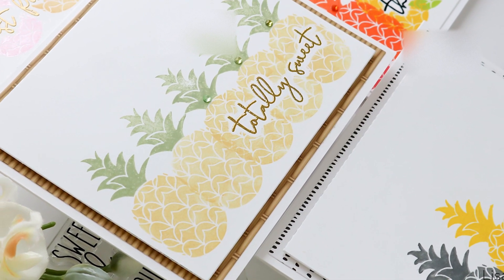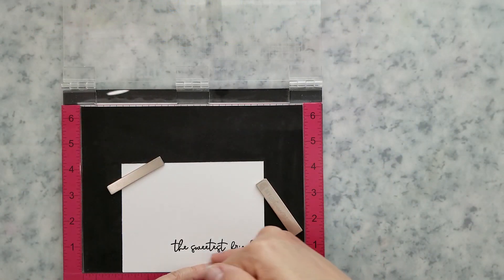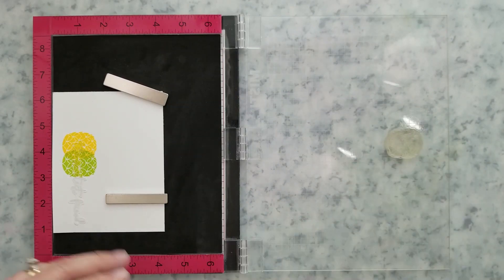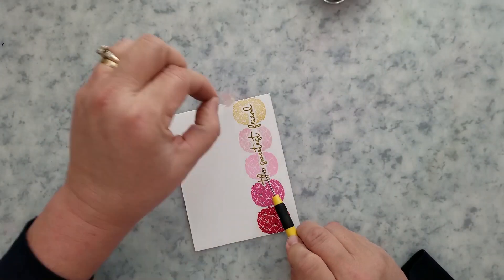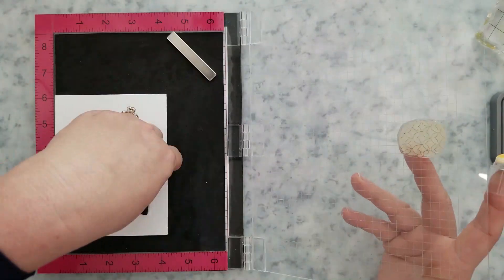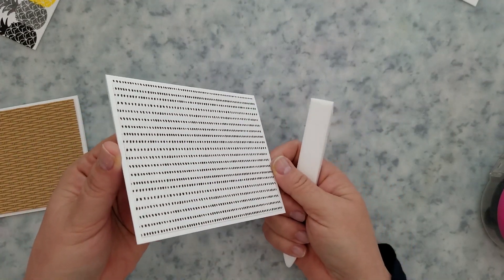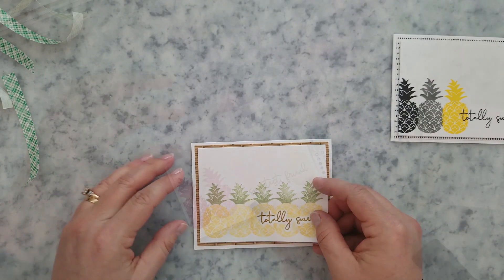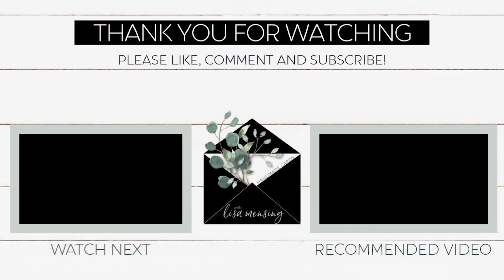Repeat Stamping Technique + Honey Bee Stamps NEW Fineapple Stamp Set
Sharing four fun pineapple themed handmade cards created using a repeat stamping technique and Honey Bee Stamps Fineapple Stamp Set.

• Paper Pad 6x6 | 24 Double-Sided Sheets | Back To Basics – Honey Bee Stamps

• Gem Stickers | 300 Count Perfect Petals | Honey Bee Stamps

• VersaFine Clair Ink Pad - Blue Belle | BLICK Art Materials

• VersaFine Clair Ink Pad - Morning Mist | BLICK Art Materials

• VersaFine Clair Ink Pad - Purple Delight | BLICK Art Materials

• VersaFine Clair Ink Pad - Tulip Red | BLICK Art Materials

• VersaFine Clair Ink Pad - Warm Breeze | BLICK Art Materials

[ Amazon US ]

• Amazon.com: Finest Quality Smooth Teflon Bone Folder, Won't Glaze or...
[ Amazon US ]

• Wellhouse 23.6" x 15.7" Multipurpose Silicone Nonstick Mat
[ Amazon US ]

• Neenah Classic Crest Cover Solar White 110# 8-1/2x11 250/pkg
[ Amazon US ]

• Amazon.com: Neenah Classic Crest, 80lb/216 GSM, Solar White, 97 Bright, 8...
[ Amazon US ]